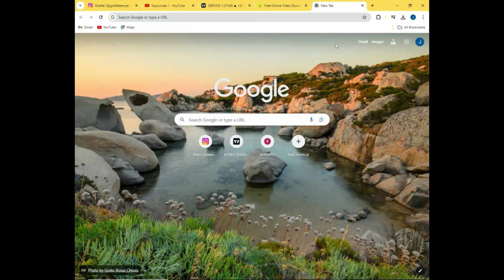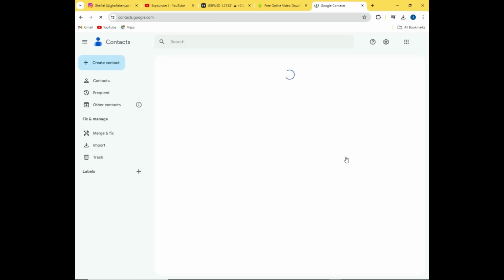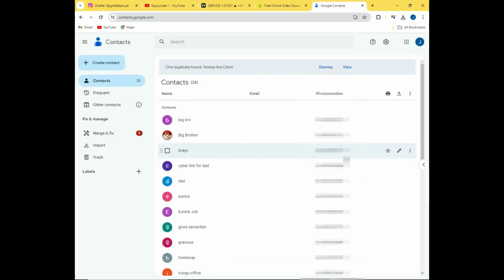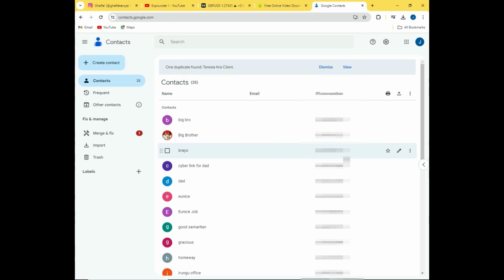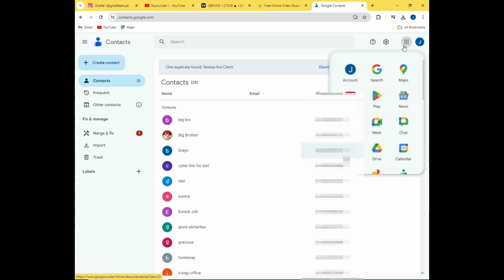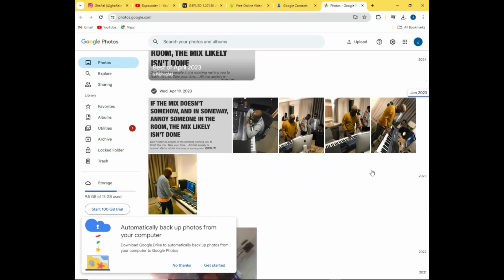How to find your saved Google contacts and photos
Go to google account
- click on the contacts option
- there are your contacts